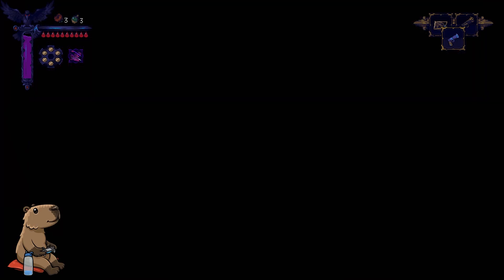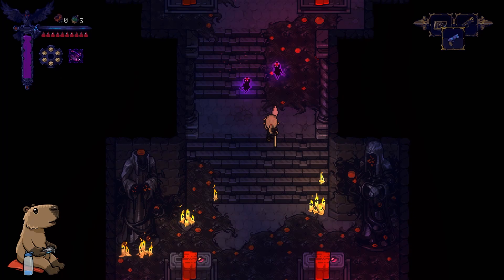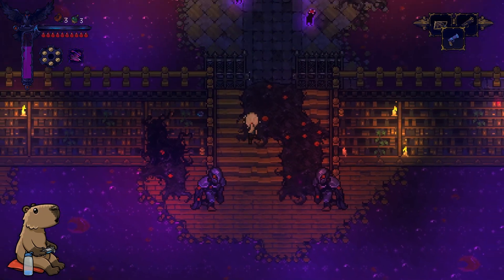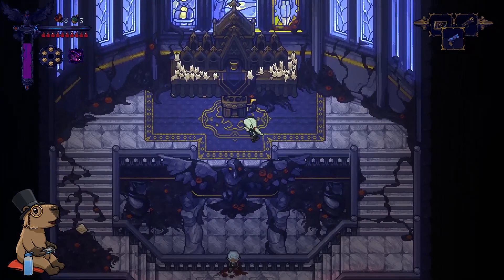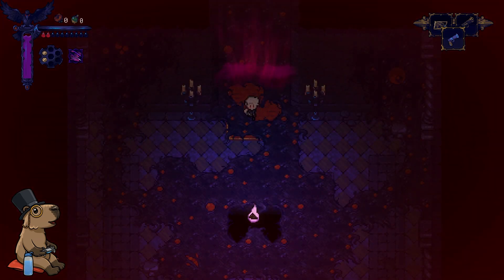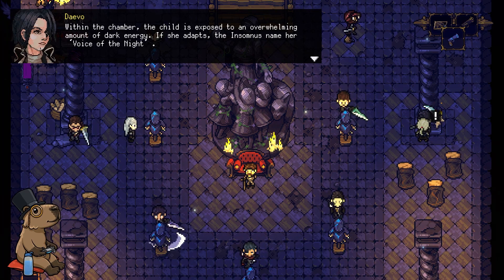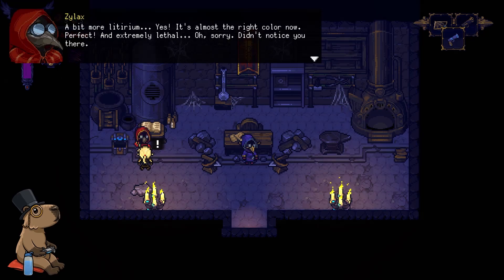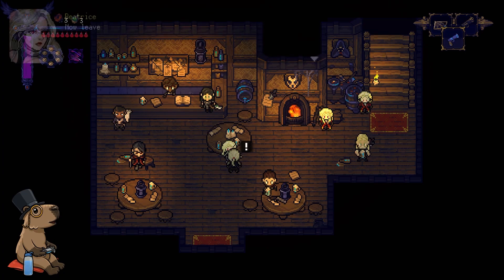Savior of Ravenford - Hunt the Night pt.3 (2023-04-15)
Despite having beaten Devourer, everyone's still trapped in Ravenford.  It seems there's a music box that may be the key to ending whatever force has bound everyone to the fortress, and there's four paintings and four statues that interact with the box.

Ravenford is much larger than I thought.  Each of the areas which contains a painting has a decently long challenge just to get to it.  On top of that,  I had to travel quite a ways before I even had even gotten the ability to summon Umbra.

Changing my control scheme via the Steam controller overlay was such a huge help.  I'm not sure why games are so desperate to use the right analog stick when it's clearly a detriment to the game - especially in this case where you can't even move while aiming.

Once I finished collecting statues at each of the paintings, I could return back to the music box and see about placing everything on the pedestals in order.  Like the feathers, the statues offer a bit more insight into the game's backstory.  In this case, a troubled king was approached by a stranger as the "true Night" was imminent.  The stranger's offering had some impact on his next child, which seemed to have infused it with what I'd guess is the power of the night (Vesper's situation with Umbra?) - and also killed his wife(?).  That encounter seemed to have corrupted him and/or left him surrounded by night creatures, so I'd guess he might remain as a sorrowful late-game / final boss encounter.

However, the description of the character waiting on a throne also seems to match the boss that I encounter immediately after -- Adelram, the Fallen Crow.  This boss is remarkably much tougher than Devourer, with a ton of different attacks, tricky dodges, a very distinct second form, etc.  The challenge was further compounded by me still getting familiar with my updated control scheme.  Also, the boss heals.  I'm not really opposed to that, but it it definitely forces me to divert my attention when the boss already has a very tricky pair of spells that cannot be simply avoided by proximity - they're positionally locked to Vesper and just deal damage with a set timing.

I decided to switch from the Spear to the "Lacerators", a set of claws I had picked up earlier.  Faster attacks mean that I can recover a little more quickly in case I need to dodge, plus I get to recover more ammo as I'm attacking.  The Lacerators also seem to have at least slightly higher DPS.  After the weapon switch, I made short work of the boss, finally freeing Ravenford - which now takes on a much friendlier appearance.

Thanks to DareDrop for the key!